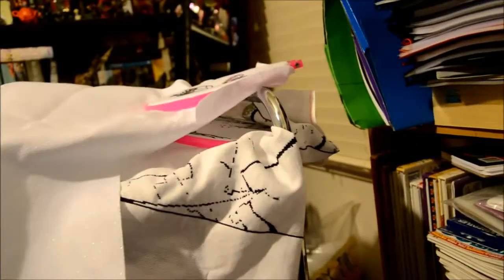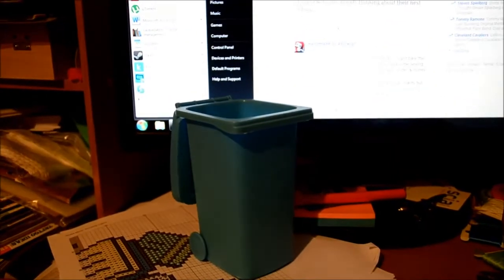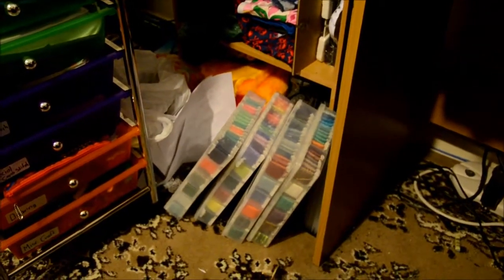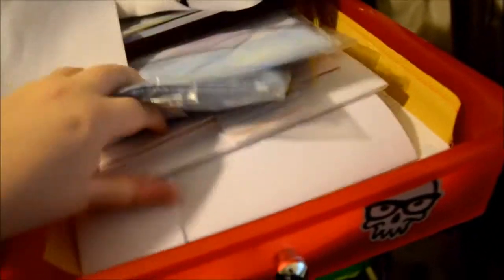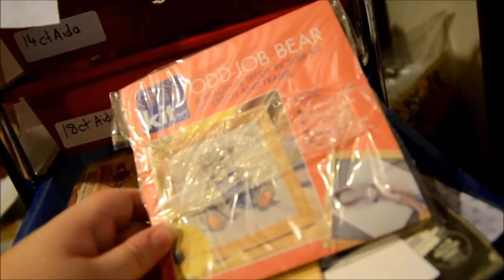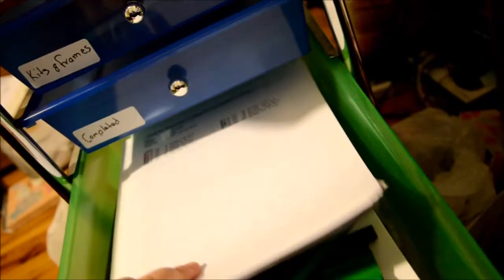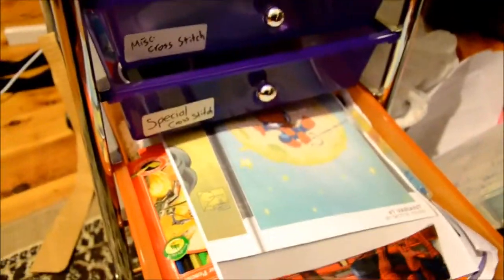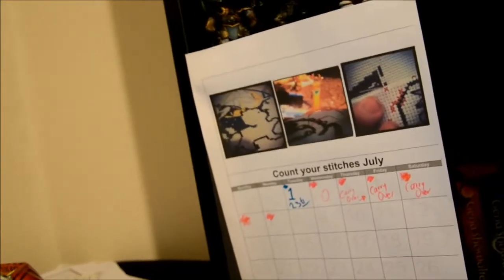Cross Stitch - Storage and Winding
Have a video showing off my stash, not super detailed, because that would take a long time :p
There was music that I was listening to, but youtube made me remove it. SO the end part is an awkward silence.